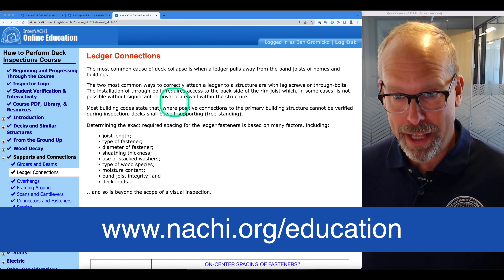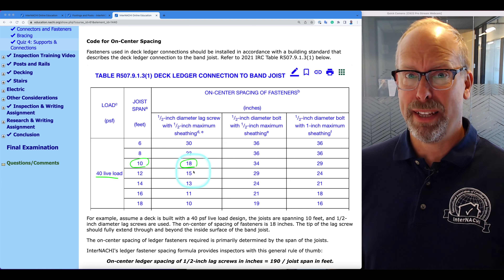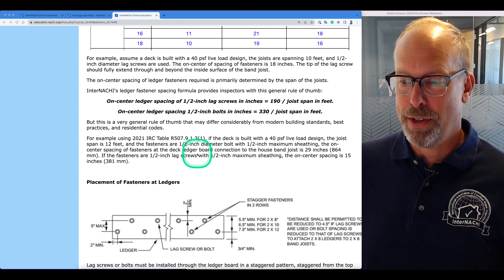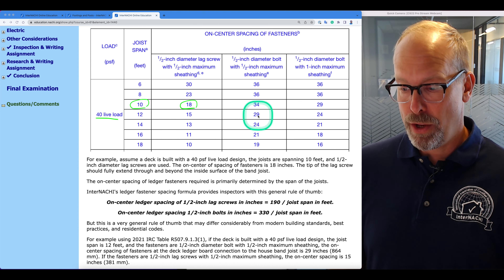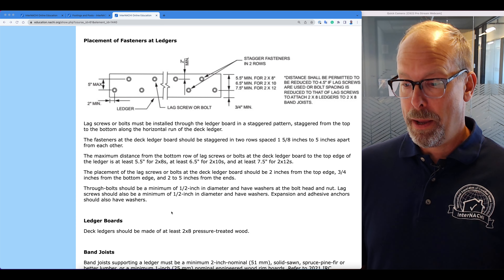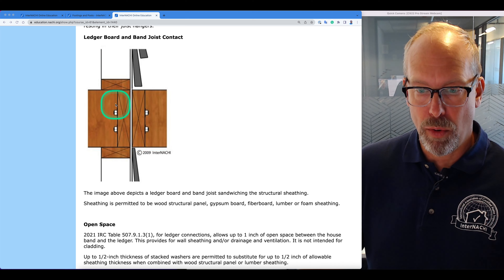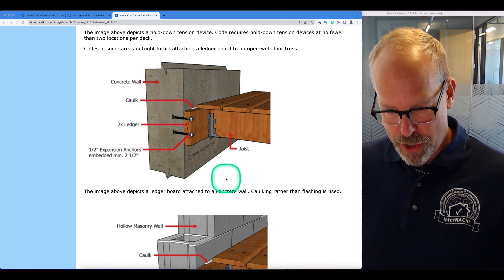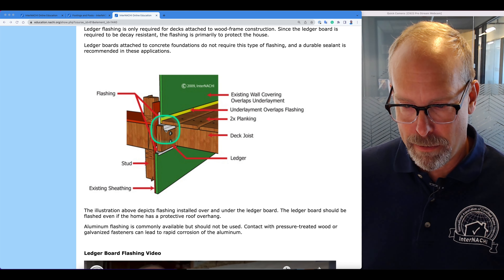Inspecting Deck Ledger Connections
Learn how to inspect the deck ledger board connections and fasteners during a home inspection